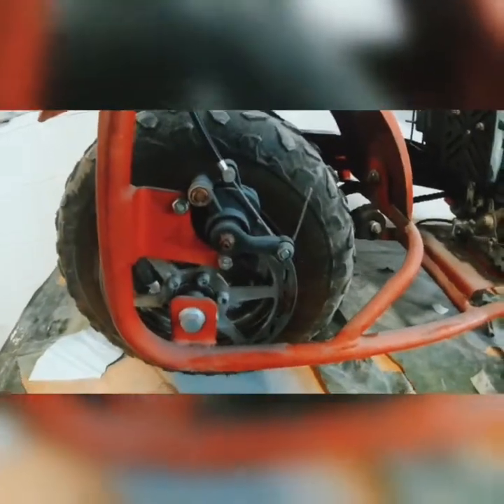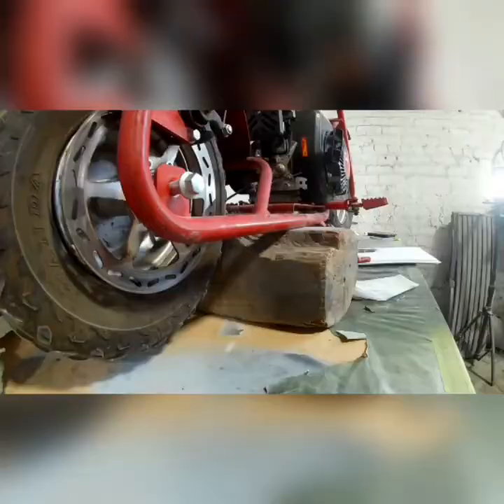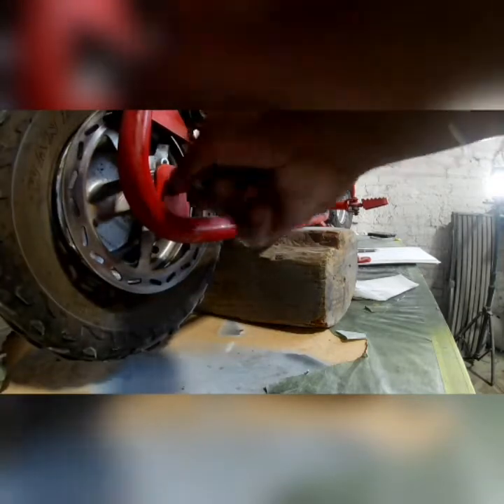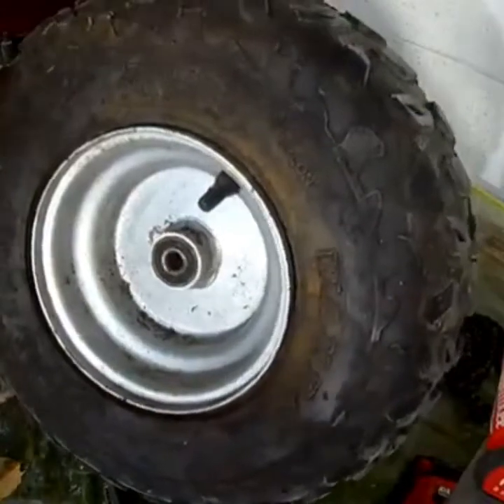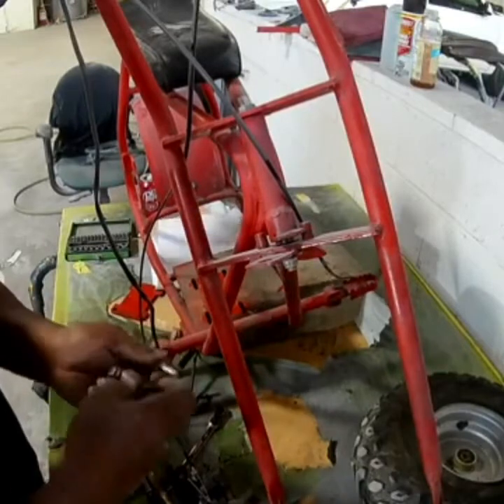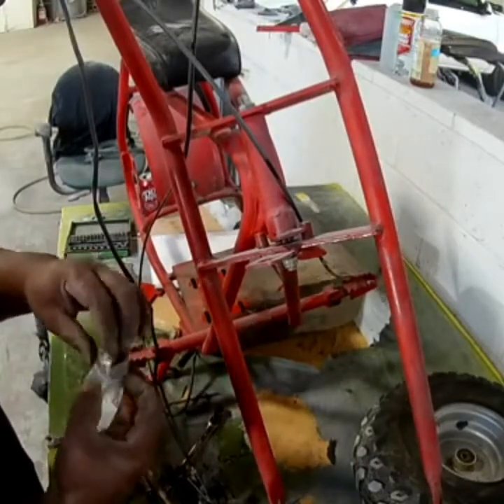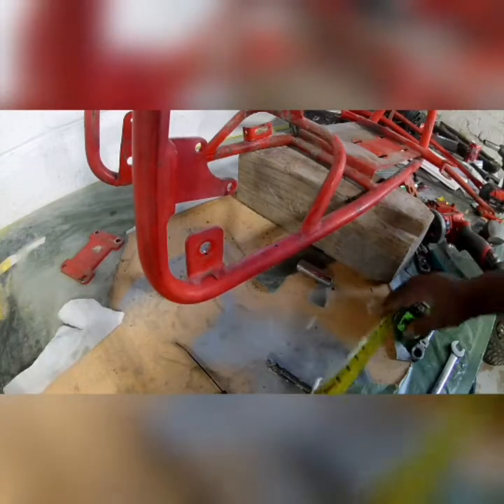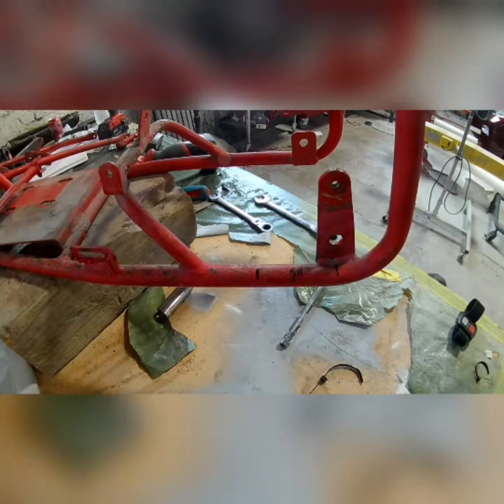HOW TO TAKE APART AND STRETCH A MINI BIKE (Part 1)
The tear down and cut up of a 2008 Baja Doodle Bug mini bike